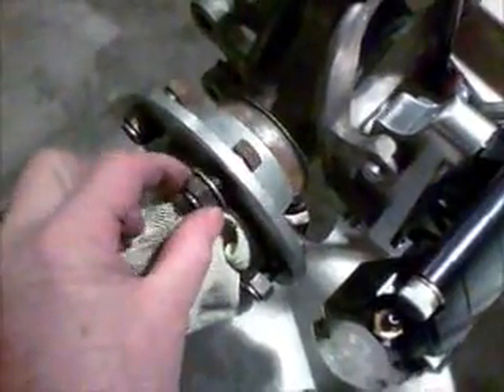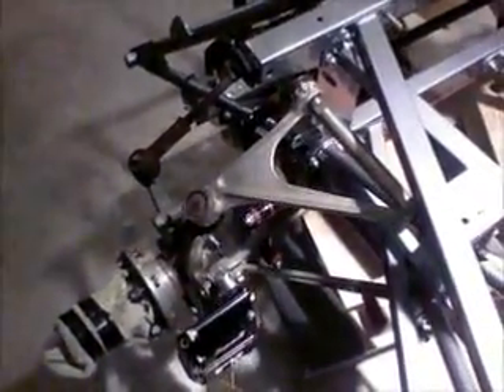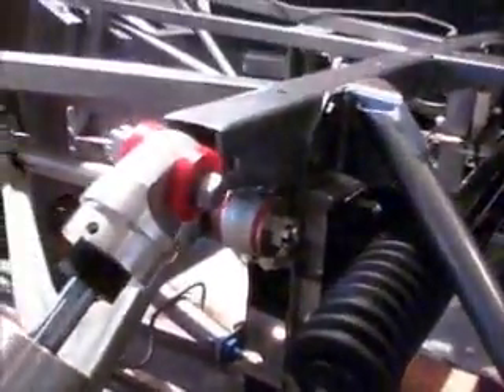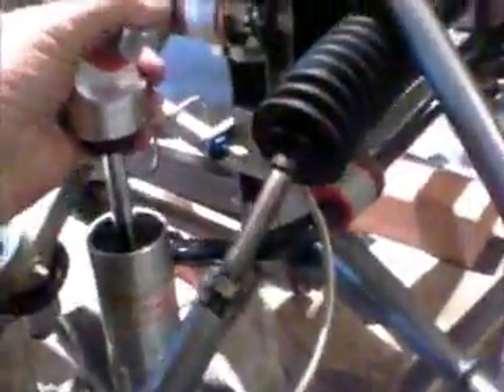Bettie my 1963 Jaguar E-Type Restoration, Wilwood Front Brakes installed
Getting the front end together and installing the wilwood big brake kit on the front.